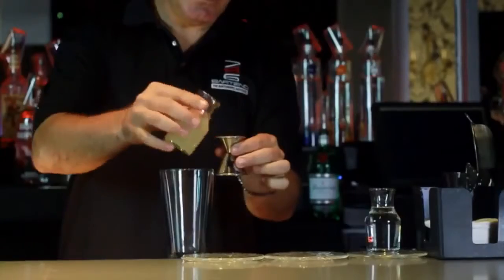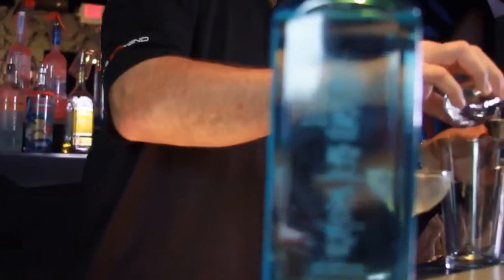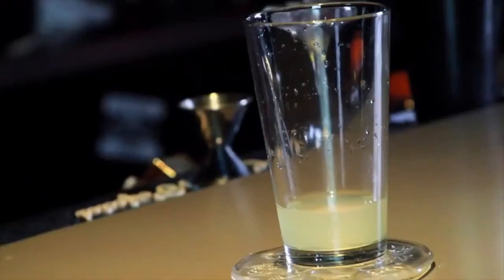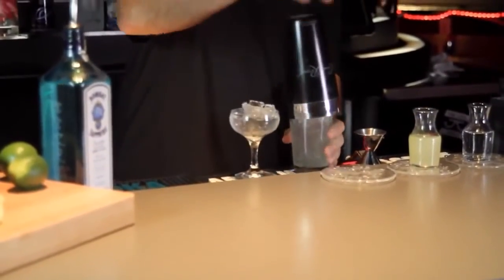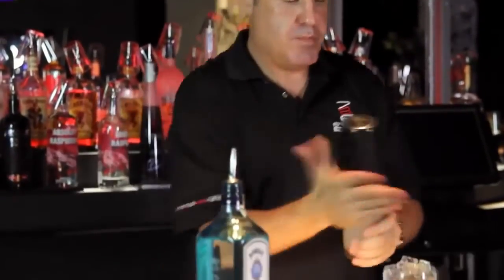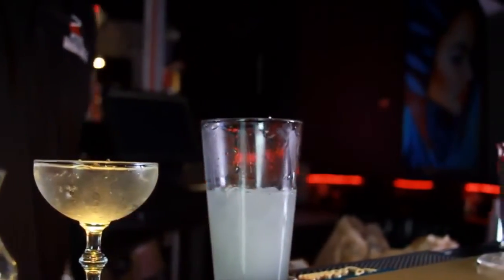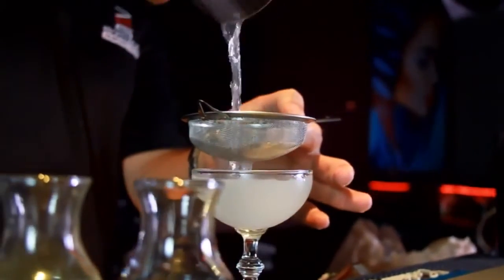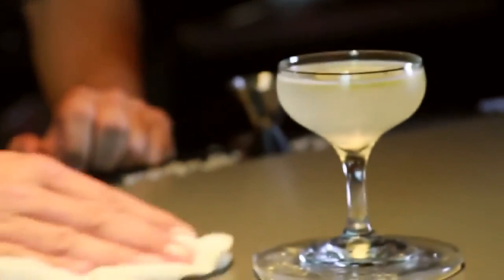786-BARTEND Miami's Bartending School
Isaac Ergas (Lead Instructor) - Guest on the Last Call Explaining The Gimlet